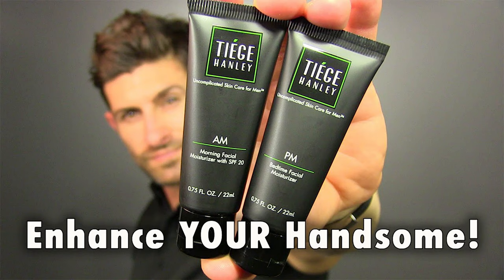Minoxidil 2 Month Update - Gains are Starting to Show !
Affordable minoxidil option

Finally, the beard is starting to show. Minoxidil is an interesting product and although I have not seen crazy gains, I am starting to see some more gains.

Hi guys  My name is Ibrahima and welcome to my life. In this, I will be showcasing the goods, the bads and the ugly as I go through my journey to become a well known public figure, a man who can make a living through this channel and as well have an amazing wife and kids. I am a servant of God and only work to serve him alone so I will also be talking about my connection with my creator. This will be tough but looking forward to everyone reading my story and figuring out what works and what doesn't for myself. Thank you for reading and have an amazing day! Ibrahima cisse  I do photography, networking, meetups, am an avid muslim.

If you would like to automate your instagram, Facebook or Twitter posts, check out this dope app